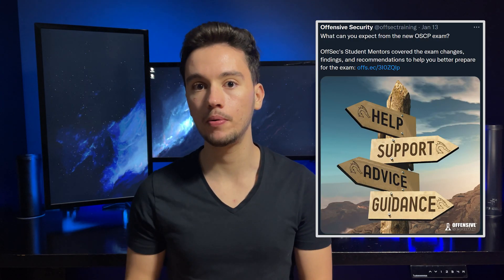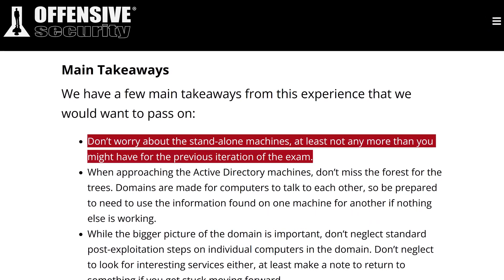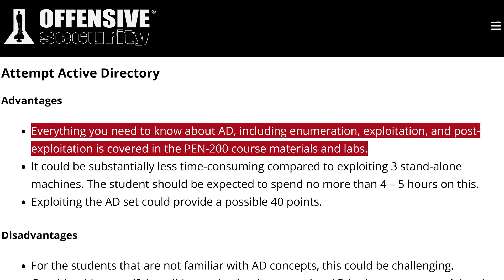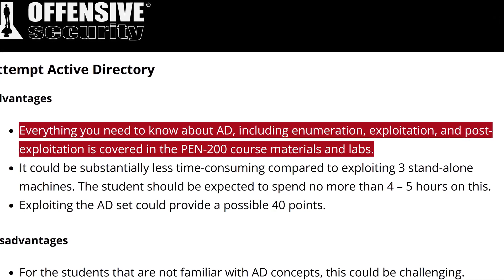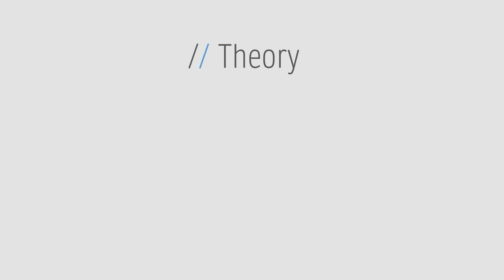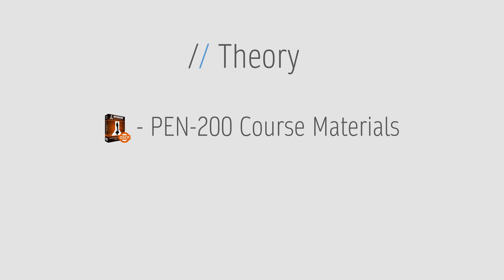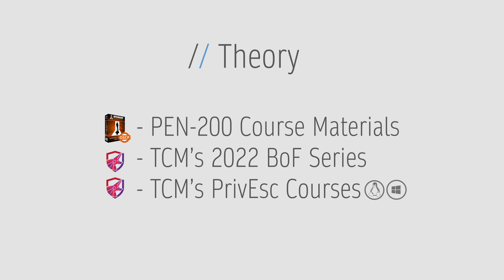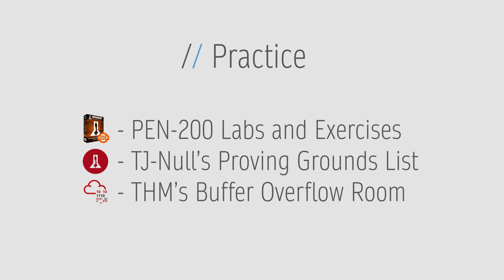OSCP PREPARATION 2022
Summary:

0:00 - Intro
0:17 - What should you expect from the new exam?
1:00 - Offensive Security's Strategy
1:40 - My 2022 OSCP Study Plan
2:22 - Disclaimer
2:38 - Final Words